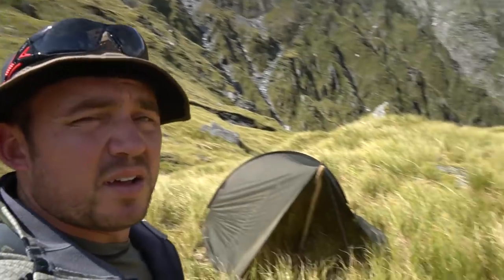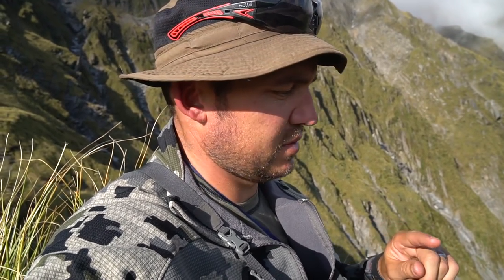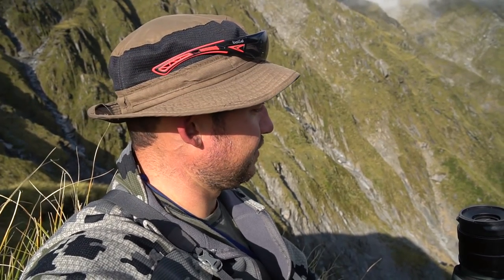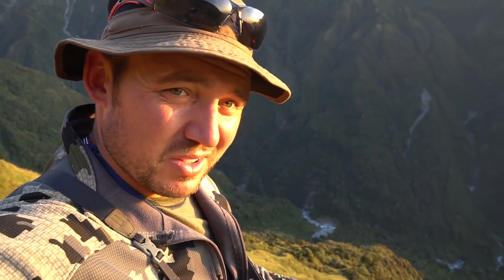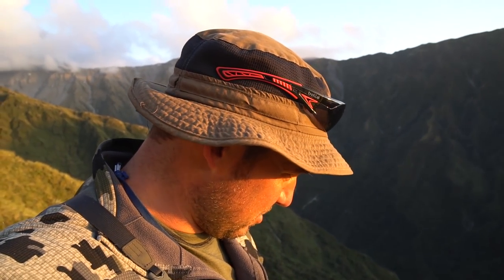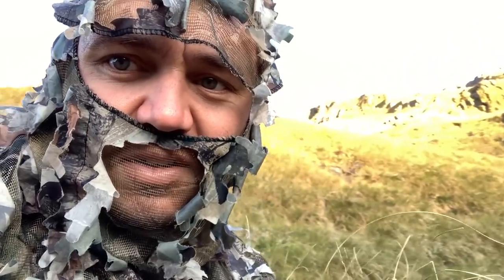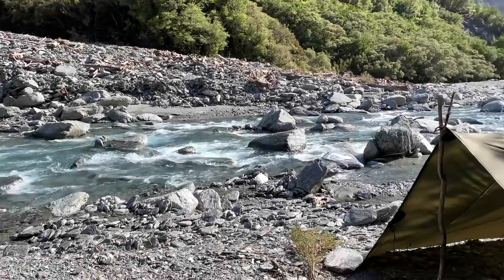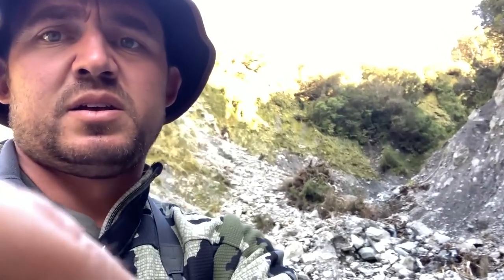West Coast Wandering - Chamois Bow Hunting New Zealand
A solo trip into the west coast mountains in search of a chamois with the bow. Things dont always go to plan!